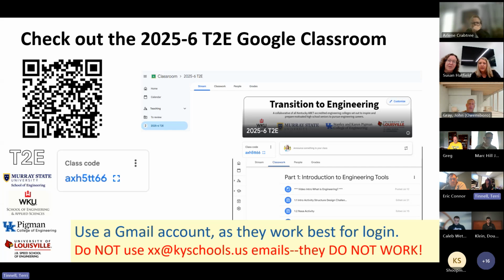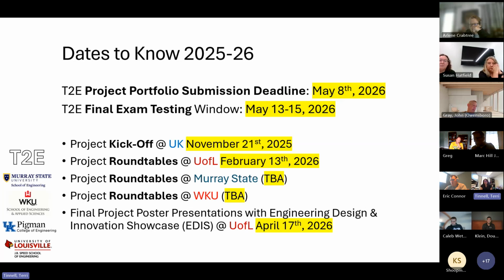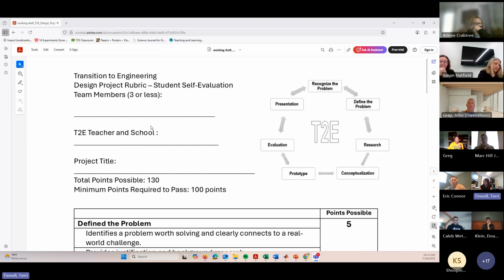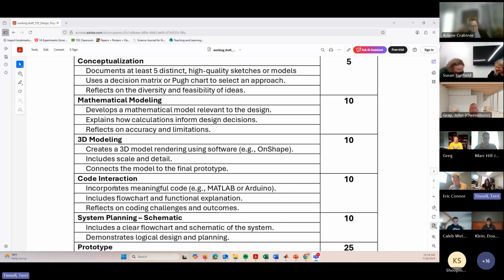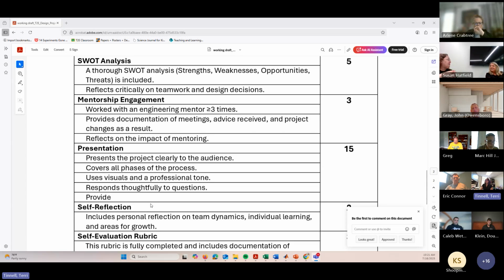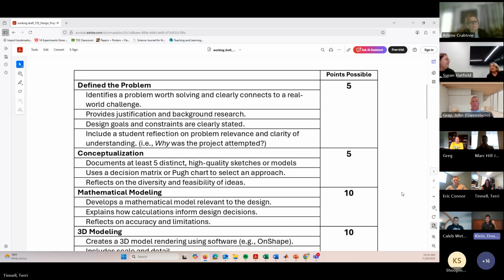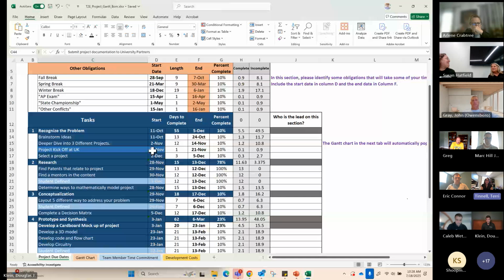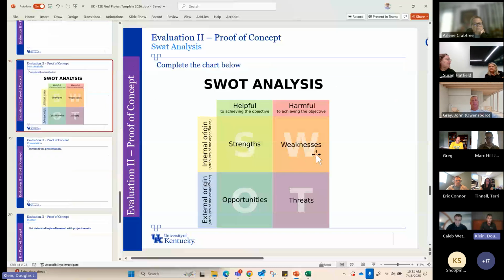T2E Update 2025 July 18, 2025 Meeting Recording